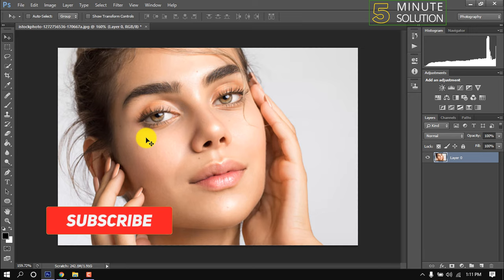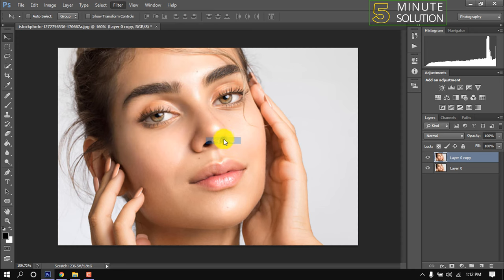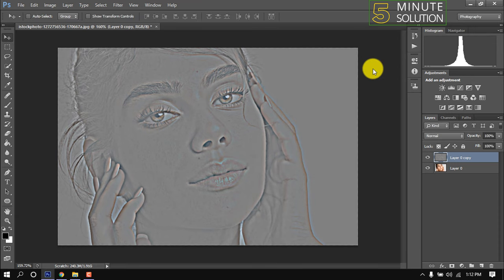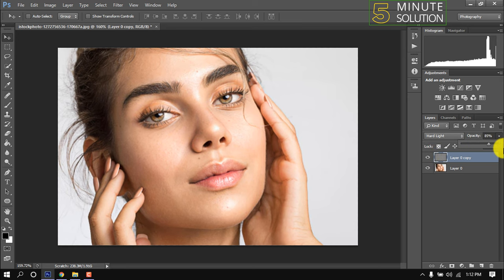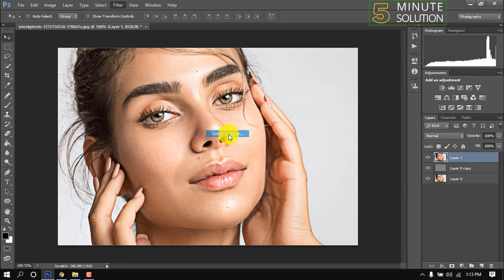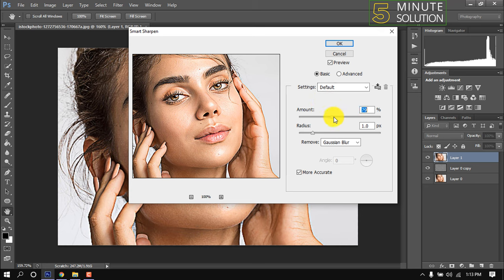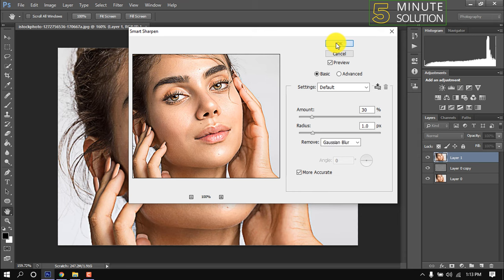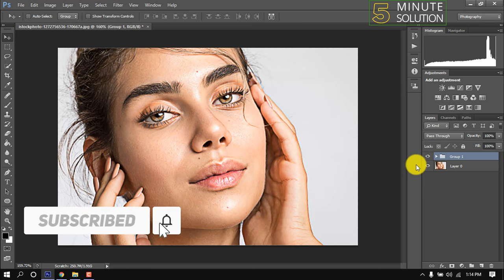How to sharpen an image in photoshop 2024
Choose Filter - Sharpen - Smart Sharpen. Sets the amount of sharpening. A higher value increases the contrast between edge pixels, giving the appearance of greater sharpness

▼ Related Keywords ▼

"how to sharpen an image in photoshop "
"sharpen image photoshop online"
"how to make a blurry picture clear photoshop free"
"sharpen edges photoshop"
"sharpen image online"
"how to sharpen text in photoshop"
"how to sharpen an image in paint"
"smart sharpen photoshop"